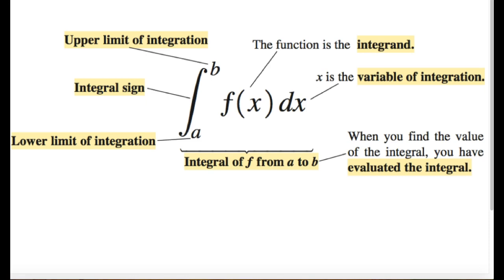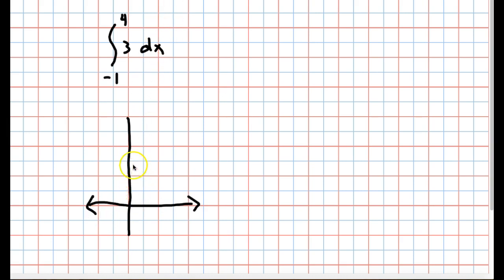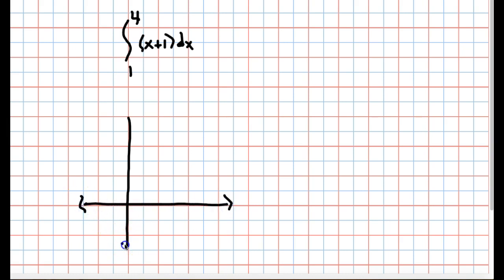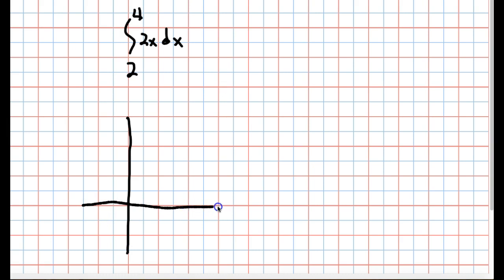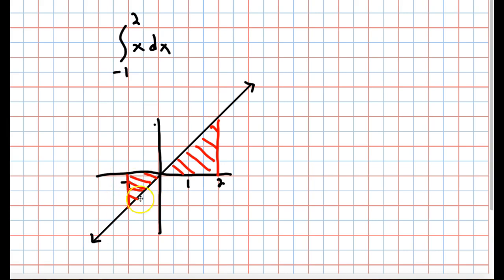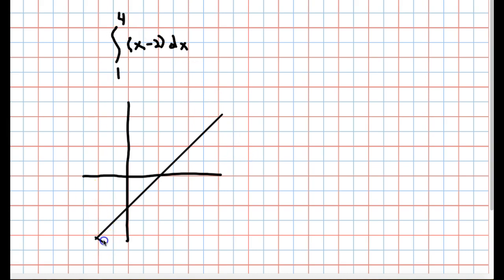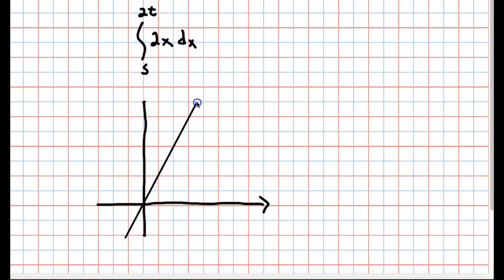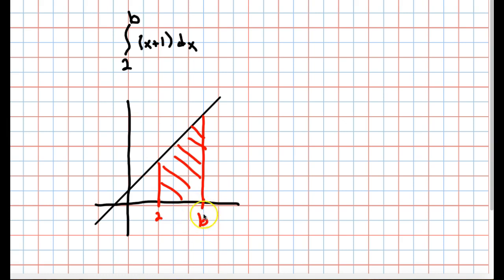2/20/19 Mr. Fach AP Calc